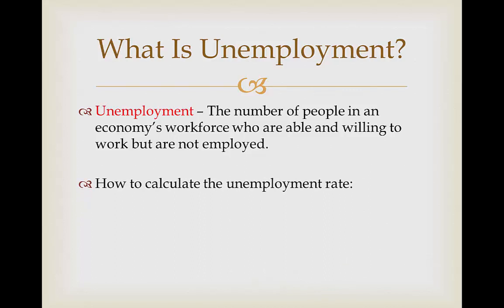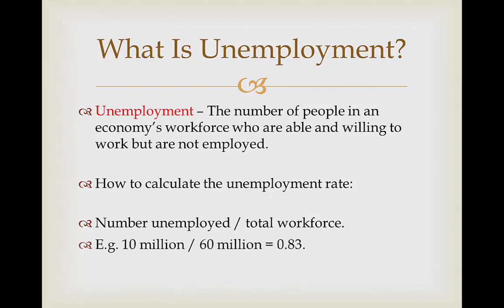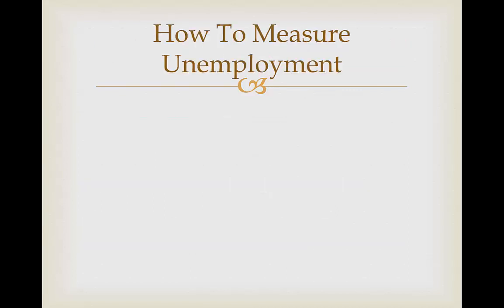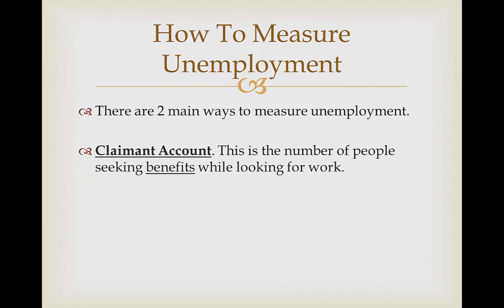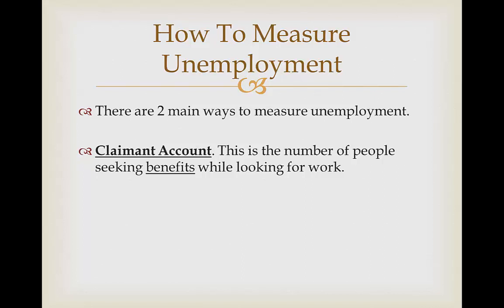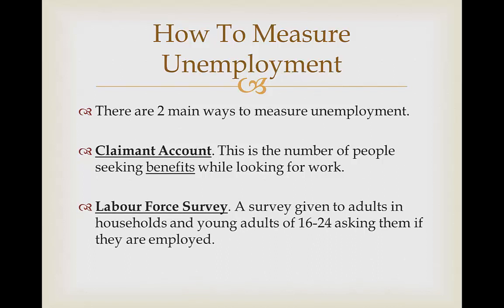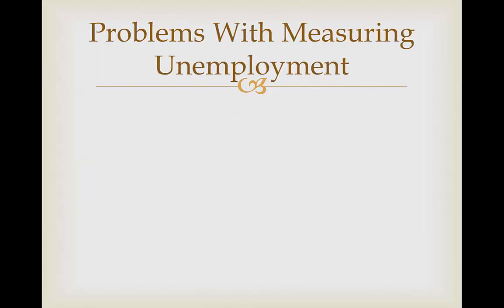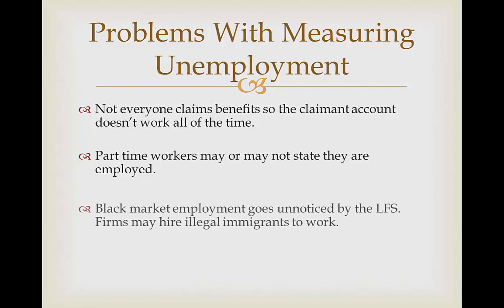A Level Economics - Unemployment